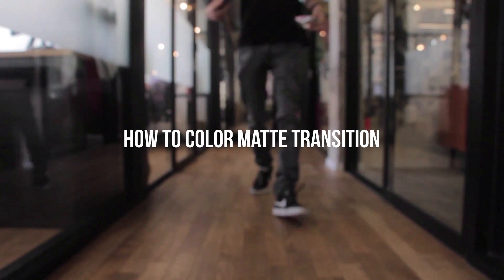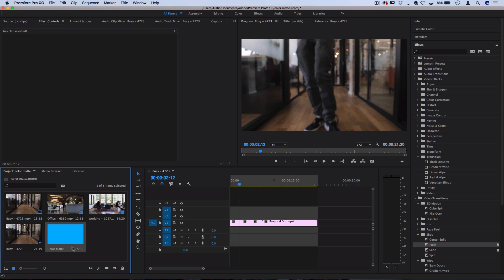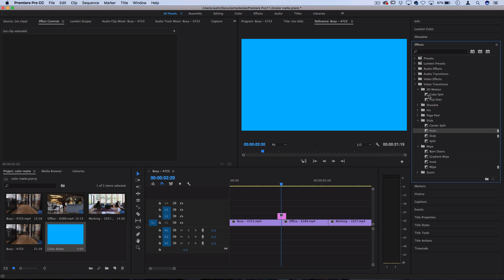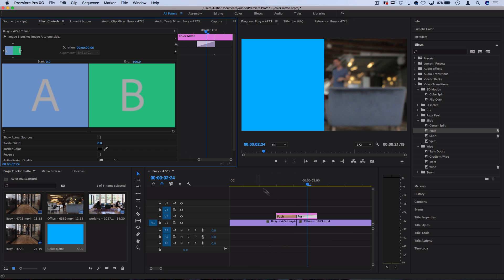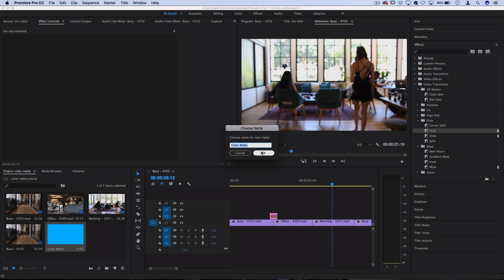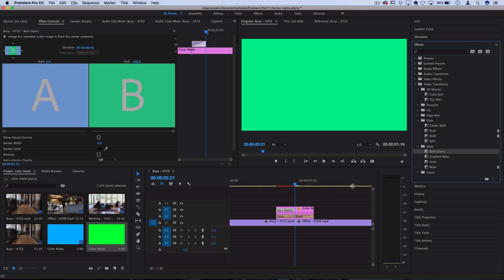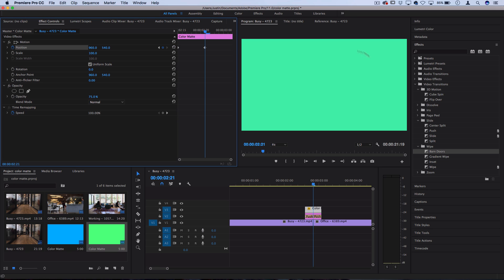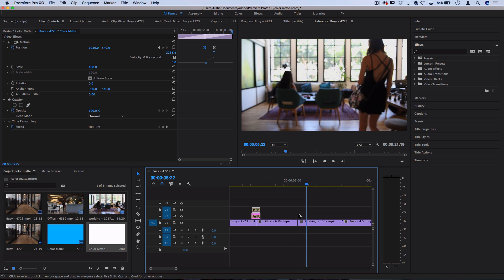Premiere Pro: CLEAN Color Blocking Transition Effect! (How to / Tutorial)